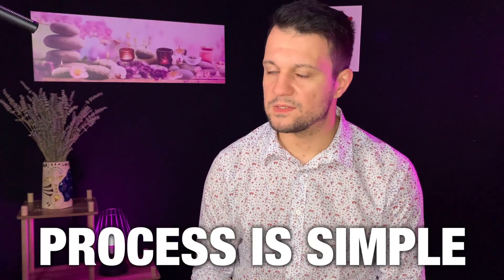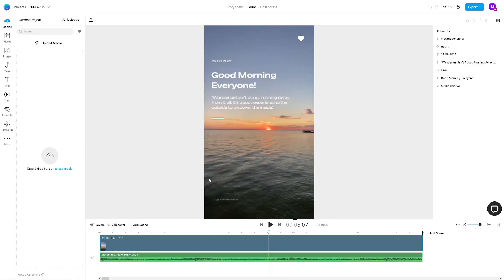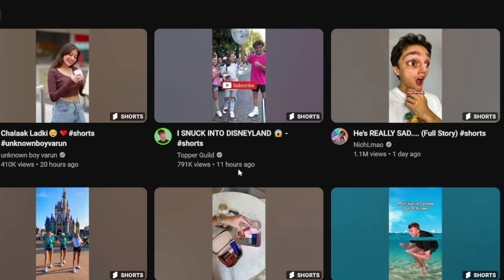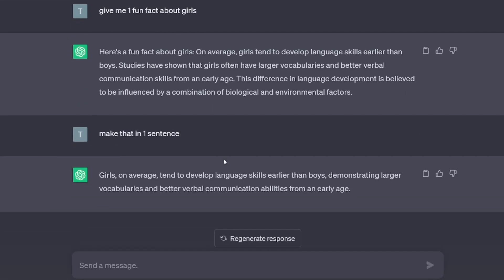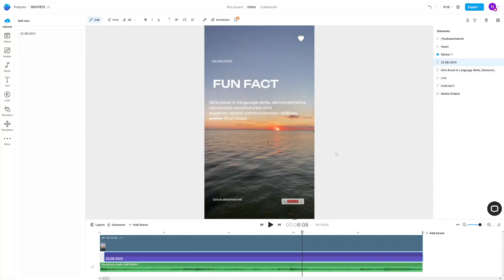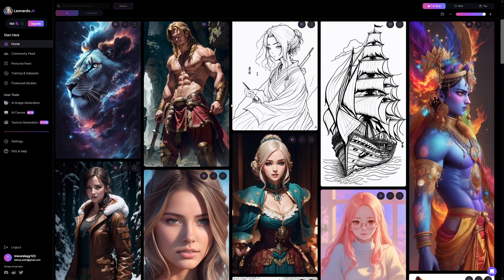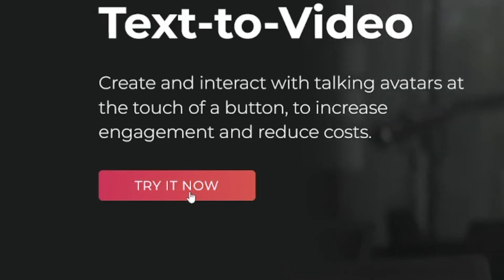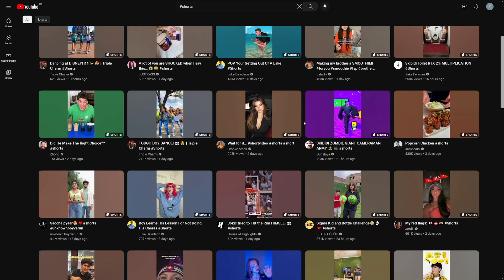How To Make FACELESS Monetizable YouTube Shorts Using AI (Step by Step)